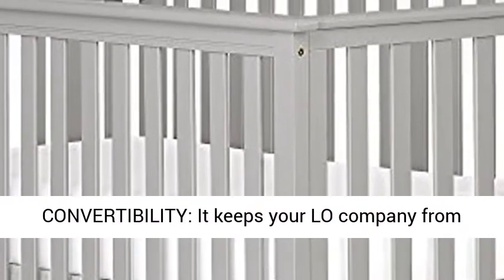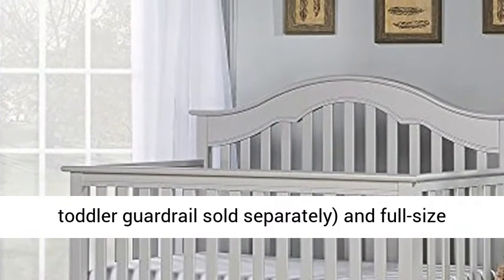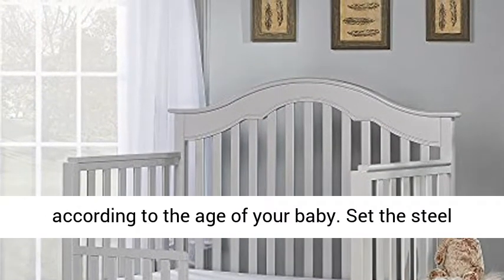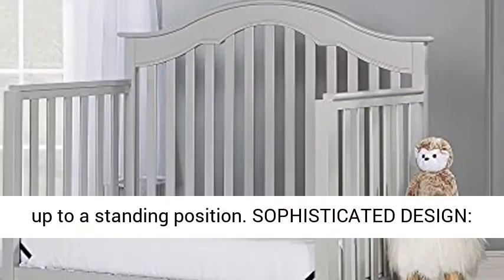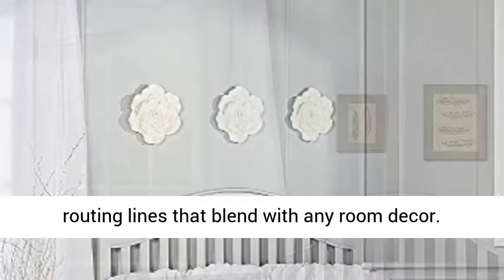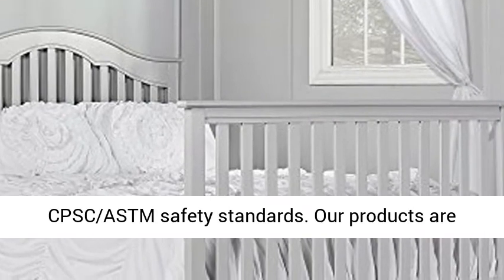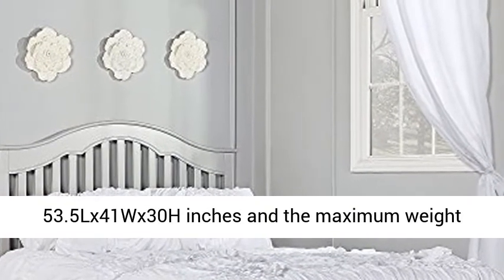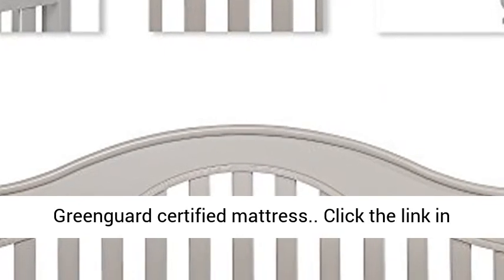Dream On Me Charlotte 5 in 1 Convertible Crib in Grey, Greenguard Gold Certified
Dream On Me Charlotte 5-in-1 Convertible Crib in Grey, Greenguard Gold Certified 5-IN-1 CONVERTIBILITY: It keeps your LO company from infancy to young adulthood! It converts from a crib into a toddler and daybed (conversion kit and toddler guardrail sold separately) and full-size bed (bed frame and full size rail sold separately)
GROWS WITH BABY: With 4 mattress height positions, the Charlotte can be adjusted according to the age of your baby. Set the steel mattress platform at the highest position for your newborn and lower it as your baby starts to pull up to a standing position
SOPHISTICATED DESIGN: Built of renewable, sustainable New Zealand pinewood, the Charlotte offers a graceful silhouette with elegant arched headboard with soft routing lines that blend with any room decor. Available in 3 stylish finishes
SAFETY FIRST: All our cribs are JPMA Certified to meet/exceed CPSC/ASTM safety standards. Our products are tested by 3rd party labs for lead/other toxic elements to meet/exceed CPSC/ASTM safety standards
KEY SPECS: The Charlotte measures 53.5Lx41Wx30H inches and the maximum weight capacity is 50 lbs. For the best fit, we recommend any Dream On Me or Evolur full-size, non-toxic, Greenguard certified mattress"